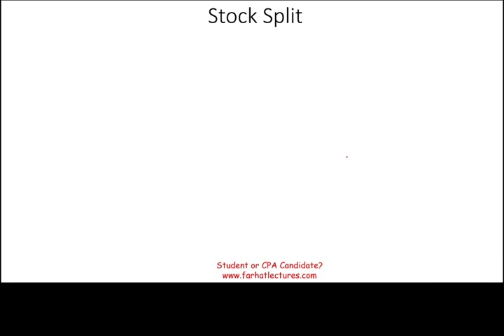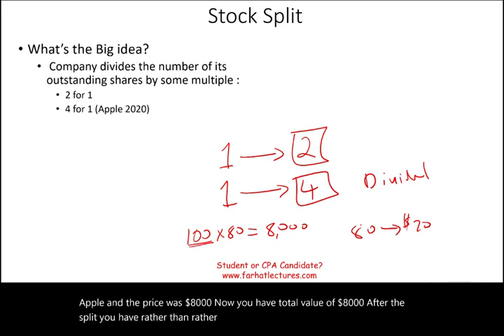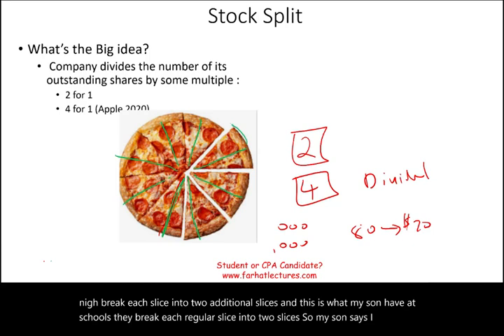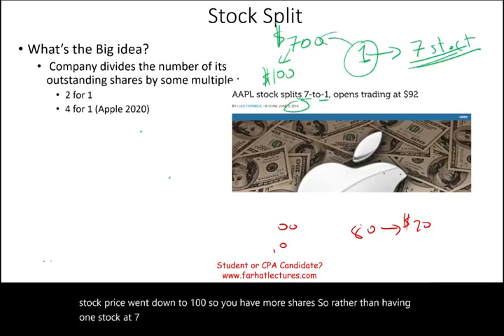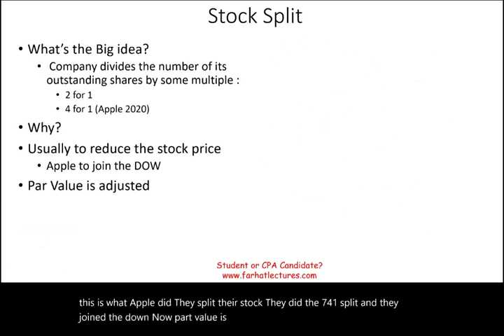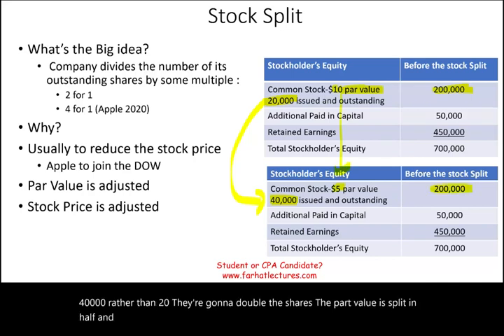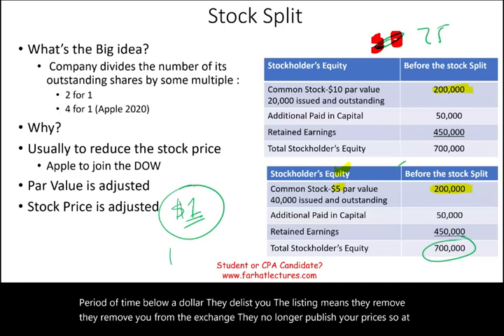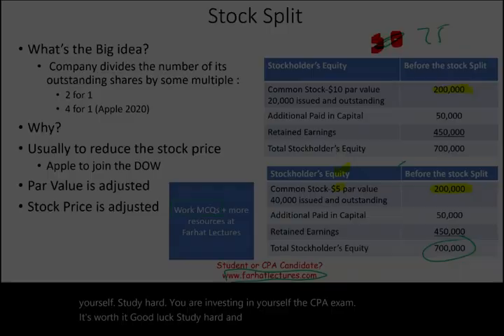Stock Split Explained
In this session, I explain stock split.